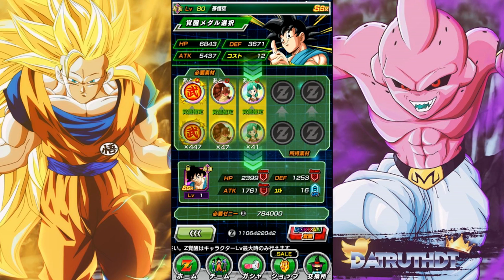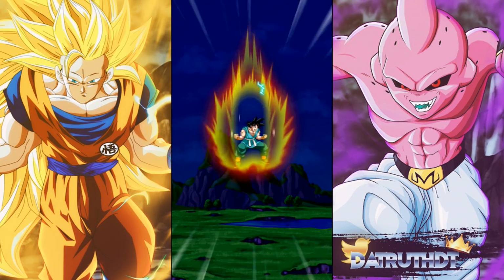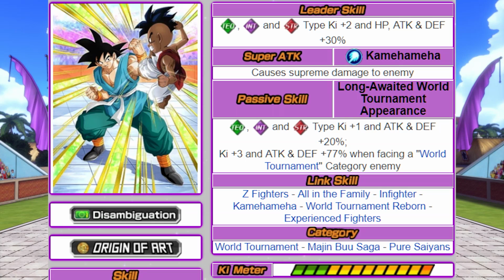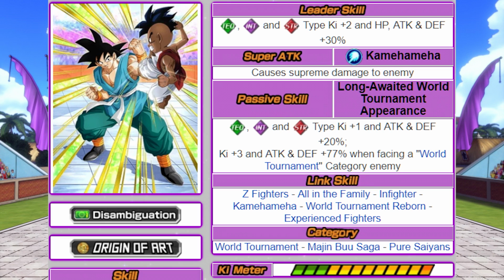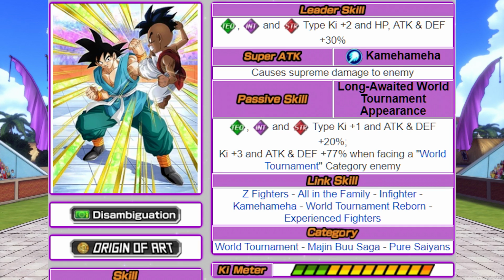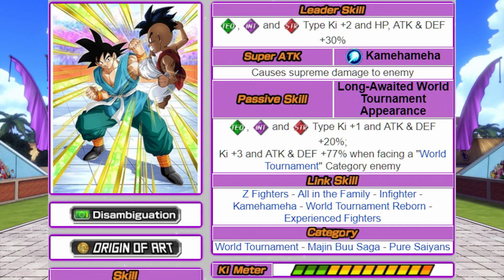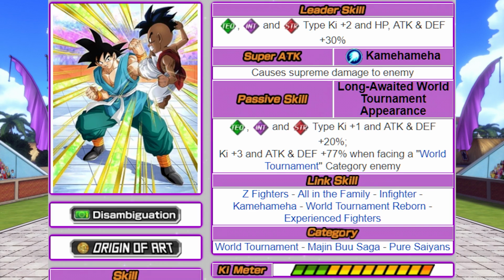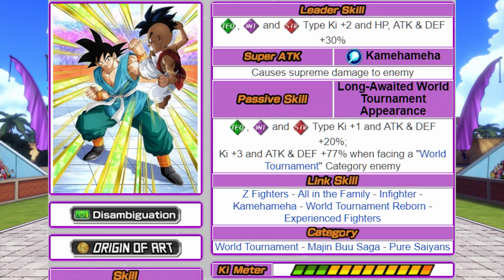BACK AFTER 4 YEARS! 100% RAINBOW STAR INT WT GOKU SHOWCASE! (DBZ: Dokkan Battle)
Video Title: BACK AFTER 4 YEARS! 100% RAINBOW STAR INT WT GOKU SHOWCASE! (DBZ: Dokkan Battle)